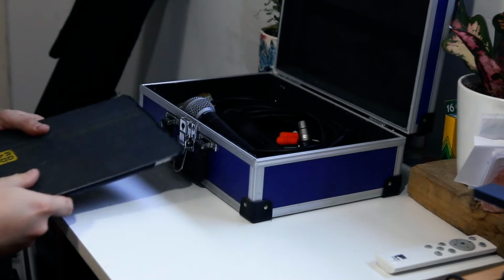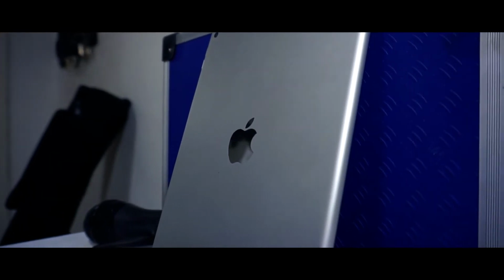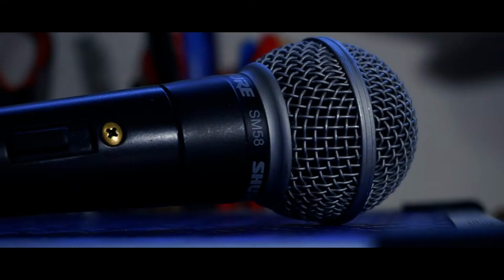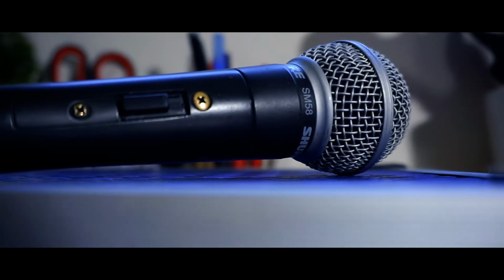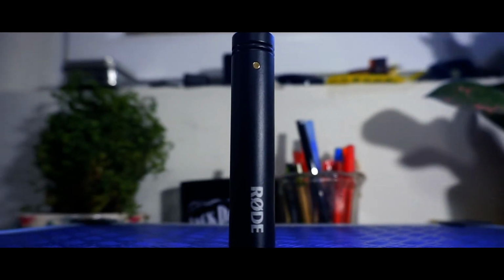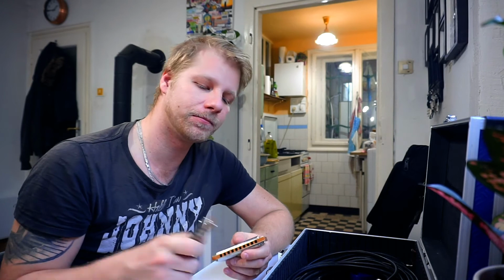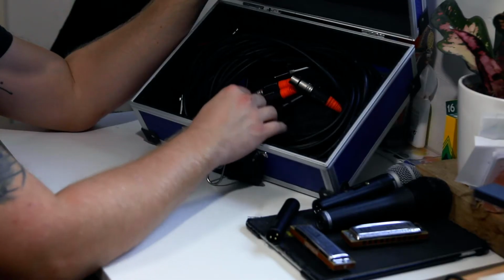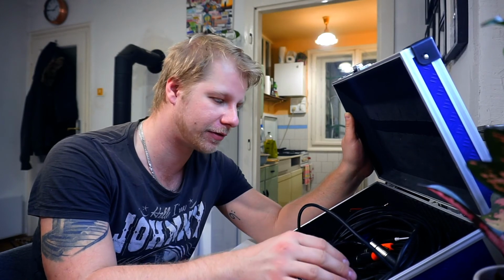What do you need for a gig as a pianist? + Update + Crepes + pancake!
Hi Everyone!

In this episode i talk about some work and what's been going on and as well about some equipment! I let you know what i carry with me to the bar where i work!

Let's see whats in the Blue Box!!! What do you really need??

1. iPad
2. Beyerdynamics v70d s
3. Shure Sm58
4. Tons of cables
5. 2 Bluesharp

And more..

Stay Chill but push it hard Folks!